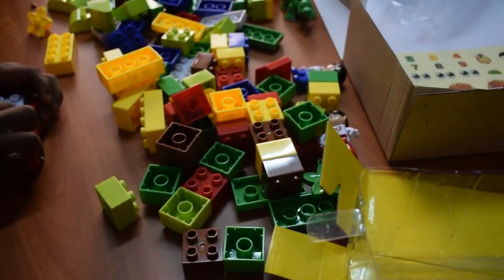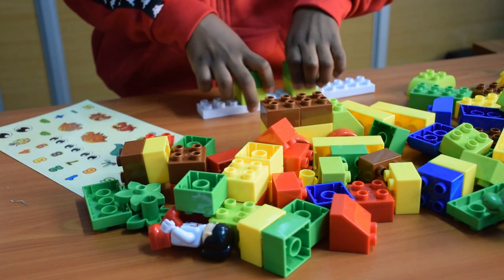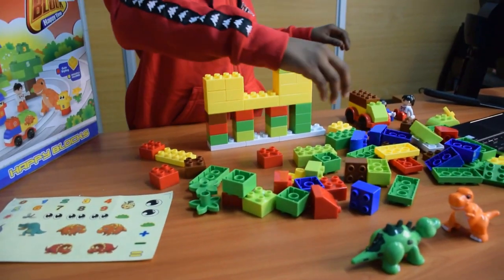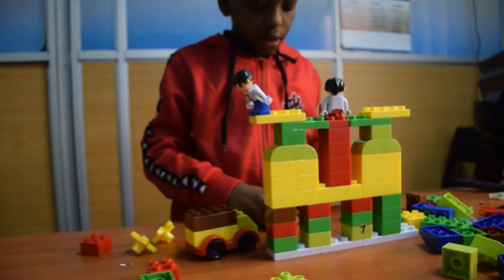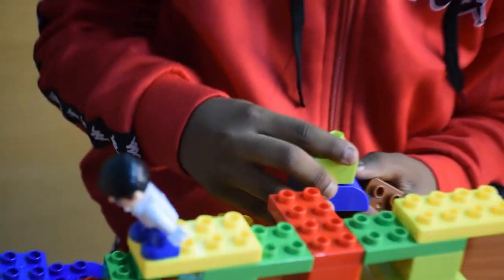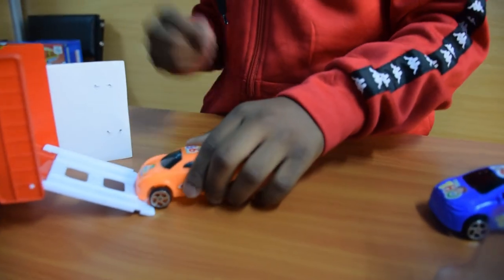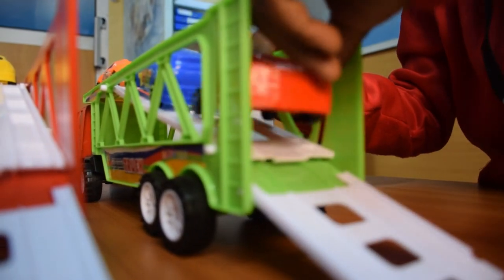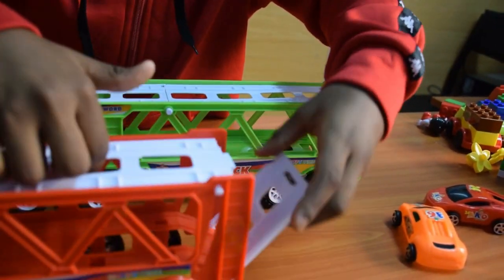DINOSAUR PACK & CARRYING TRUCK